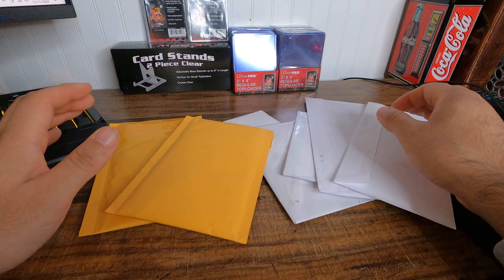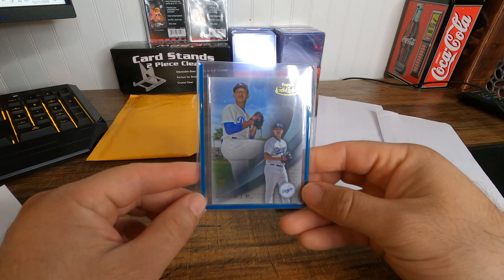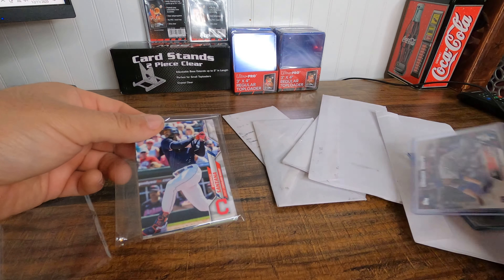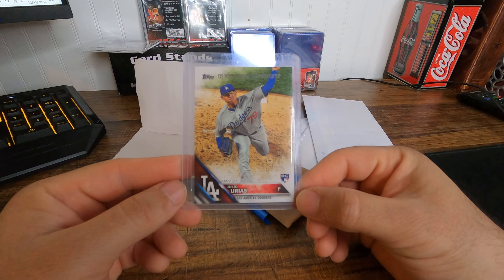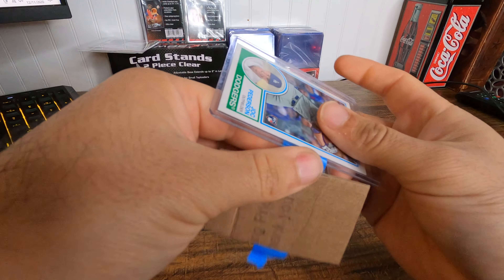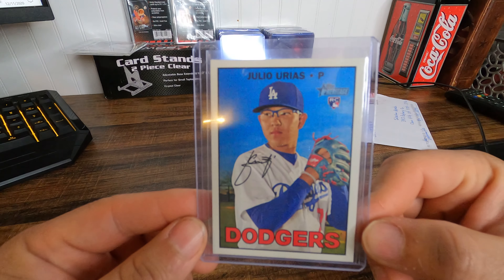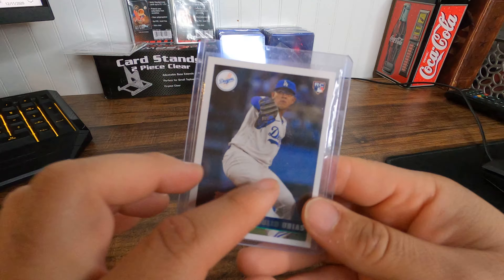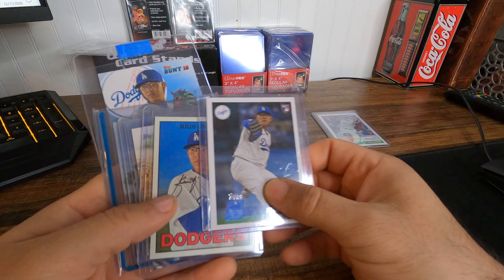Picked Up 5 New Topps Julio Urias Rookie Cards